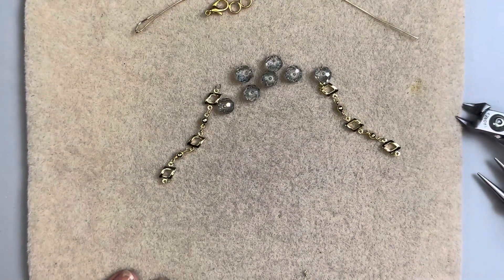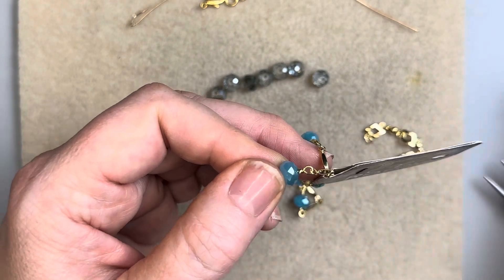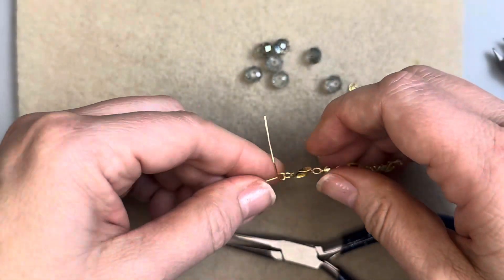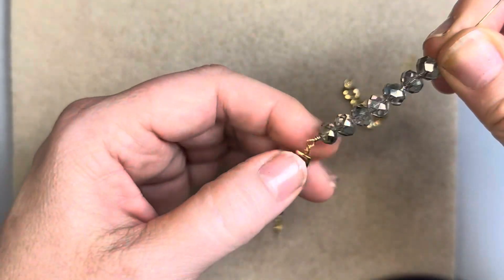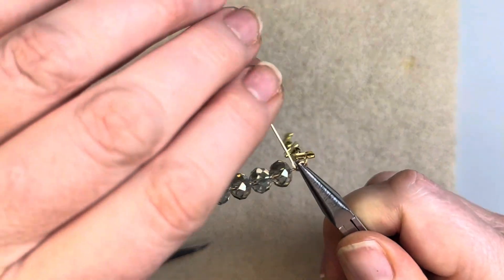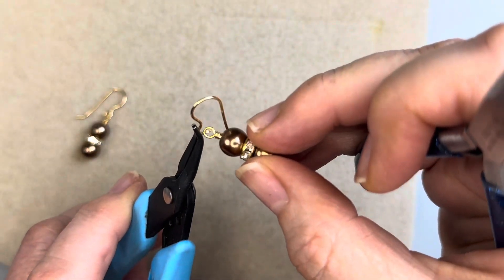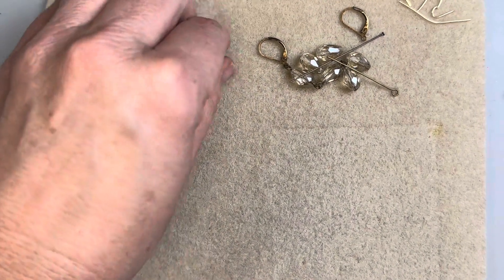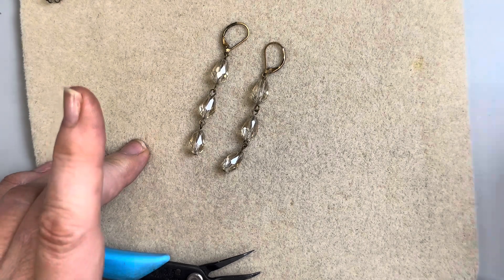One Bead Mix - Six Complete Projects Using Mascarpone Mini Mix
Join me as I make SIX projects using ONE mini bead mix.

This tutorial includes four pairs of earrings, a necklace and a bracelet featuring the Mascarpone Mini Bead Mix and Earl Grey Chain Reaction from @JesseJamesBeads.

Unfortunately, I did not record an unboxing for this mini mix - I will include the link to this mini mix below.

Chain Reaction (it's a mystery mix but Earl Grey is included in the pic)
  and  Miscellaneous Headpins and Eyepins (gold and antique brass/bronze)

To become a subscriber to Jesse James Beads Magical Mystery Bead Box,

If you need to get caught up on past boxes,

Do NOT miss out on the next Live Sale - Become a Text VIP for special offers, early access to new products, VIP discounts, and more.